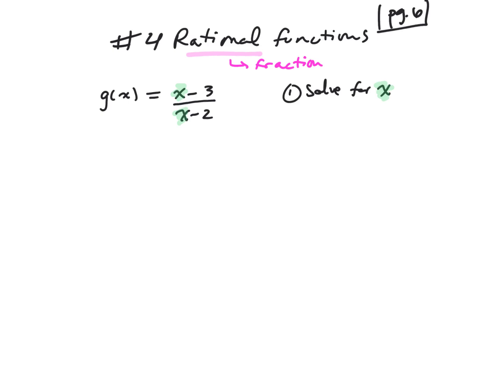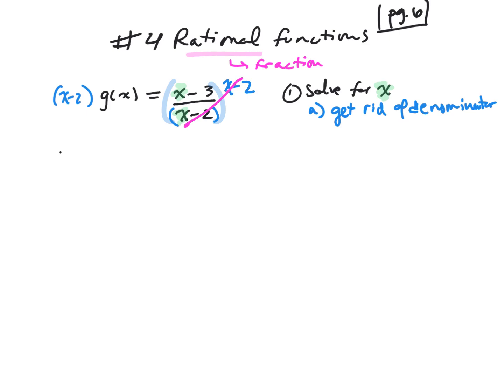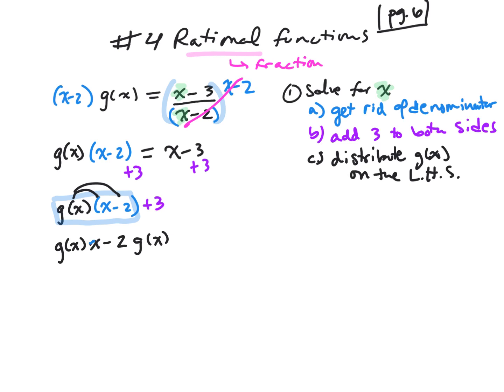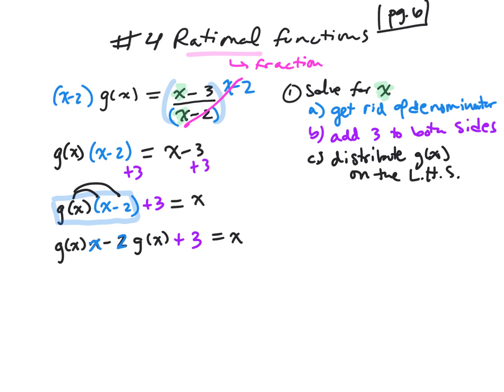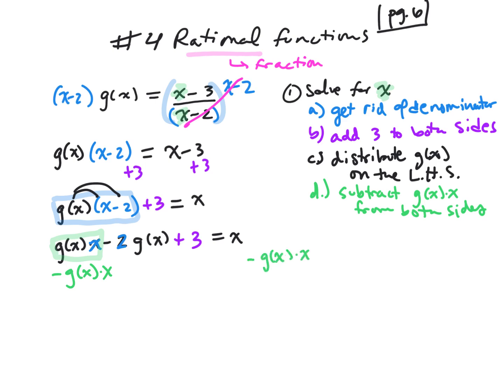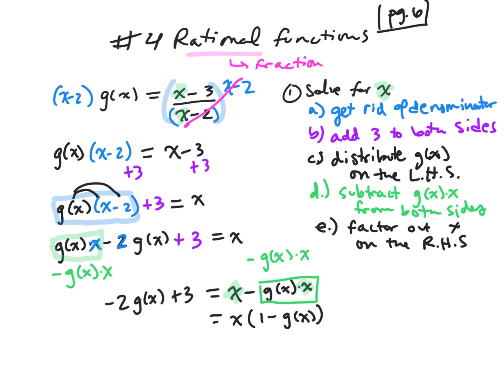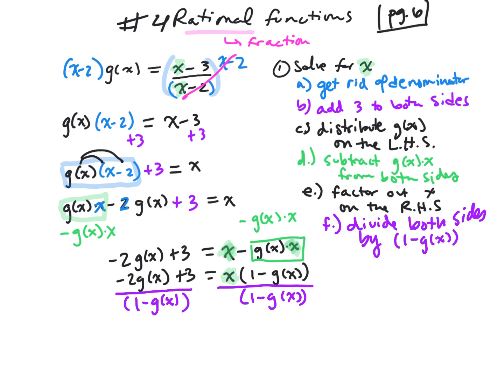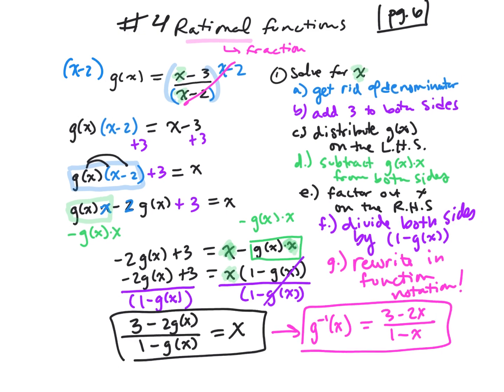pg. 6 part 4 rational function inverse